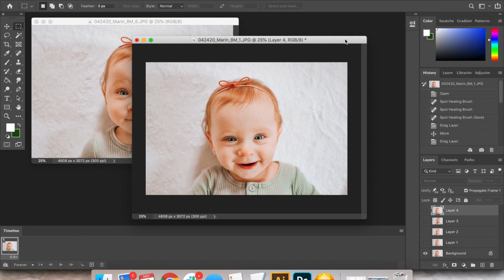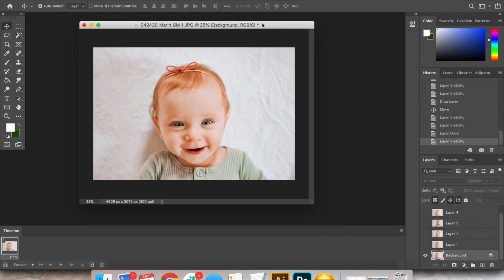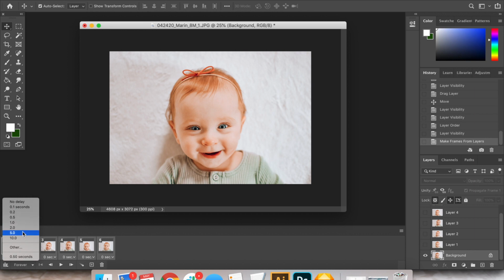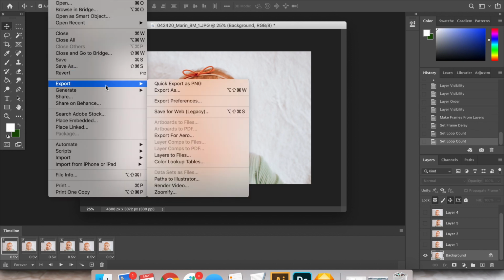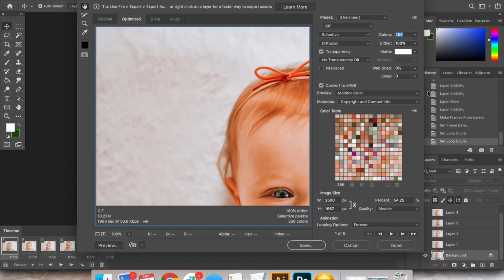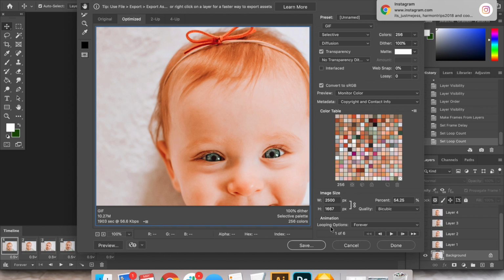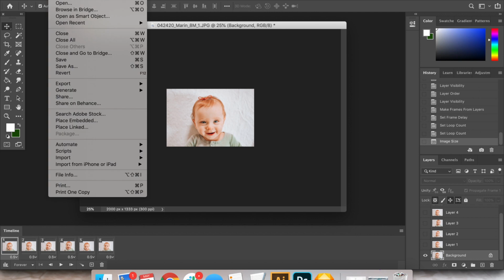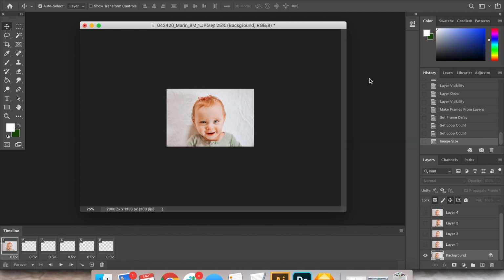TripletsofWildernest: How To Make Our Many Faces GIFs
For those who follow along on our Instagram, we've been doing these "many faces" GIFs for our triplets' monthly milestone photos since the start. They're GIFs compiled of 6 images and put together in Adobe Photoshop.

Every time I share them, I get asked how to do it, so thought I would make a quick video explaining the process.